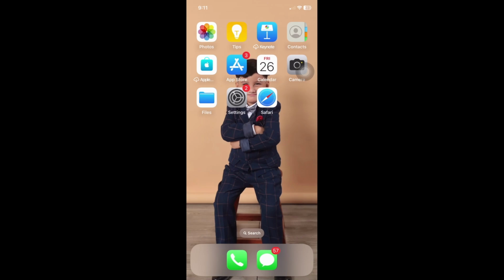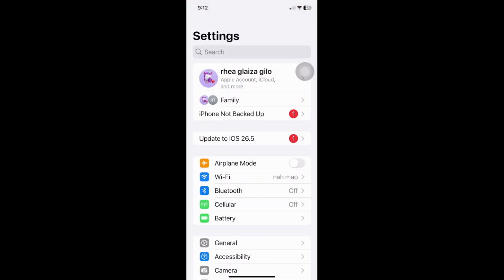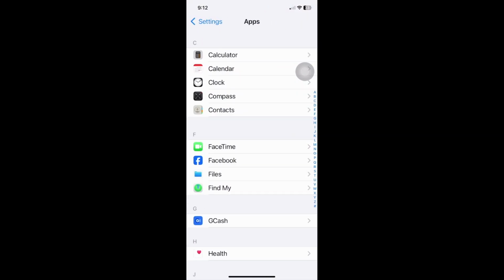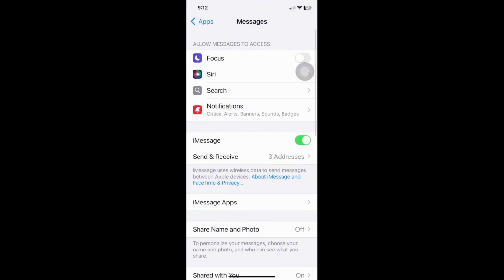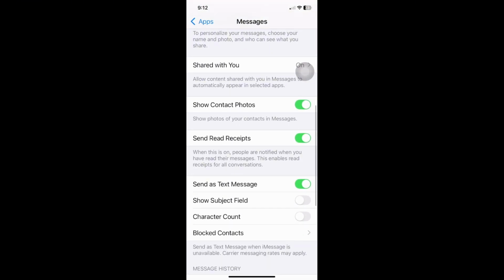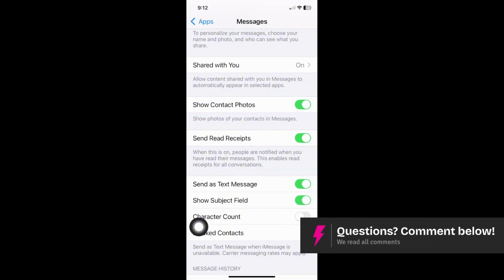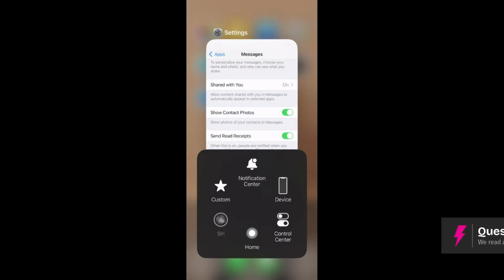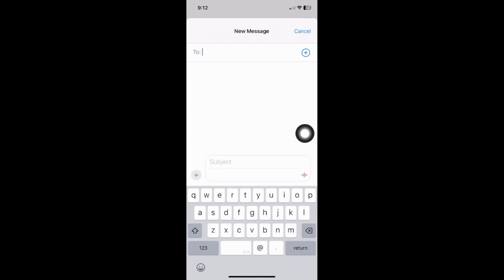How to GET SUBJECT on iMessage (Step by Step) 2026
This tutorial will show you how to add a subject line to your iMessages to make them stand out more. Please consider liking the video and letting us know if you have any comments, ideas or questions, we really appreciate any feedback! We have plenty of other tutorials on our channel so come and see if we can help you with anything else :)